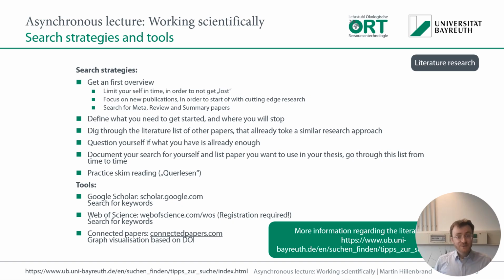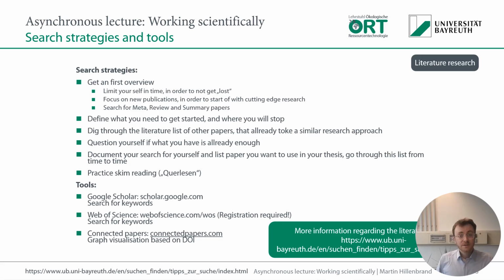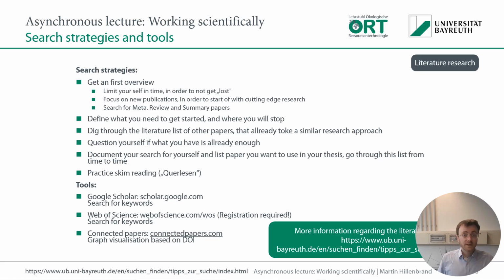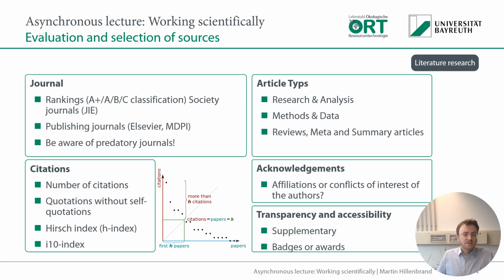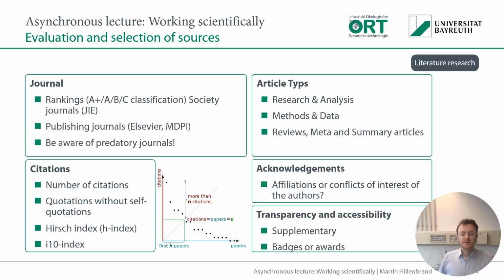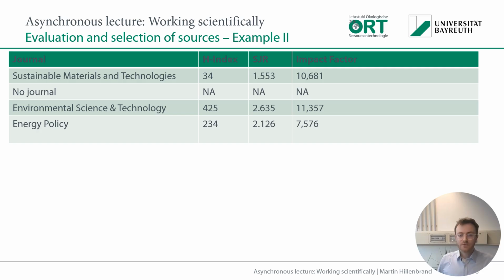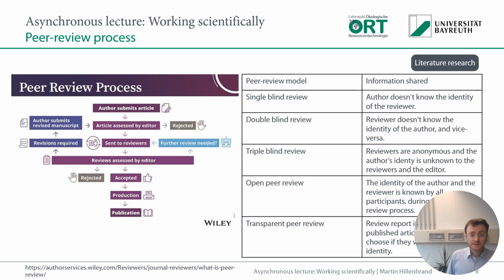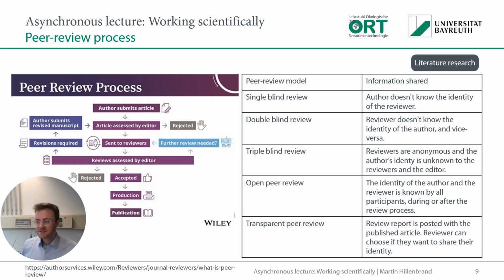Lecture: Working ScientificallyPart 2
Asynchronous Teaching Lecture on Working Scientifically for the Chair of Ecological Resource Technology at the University of Bayreuth.